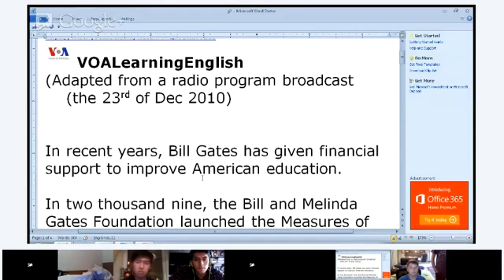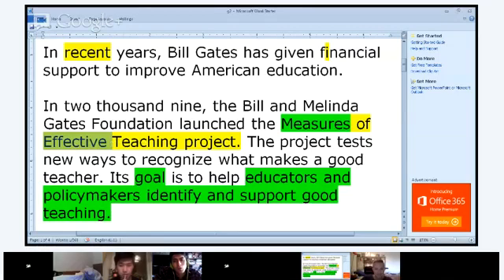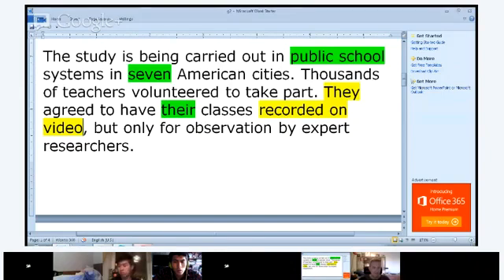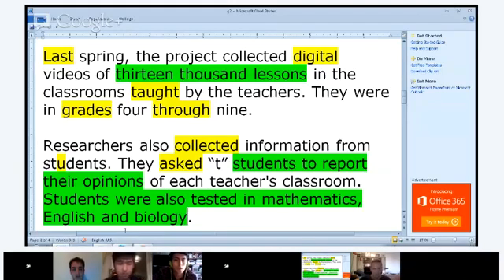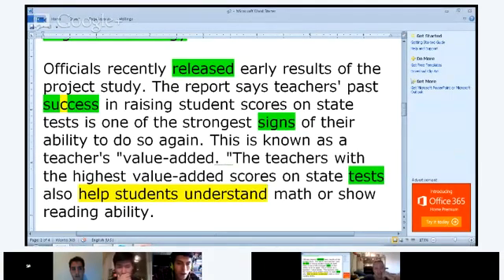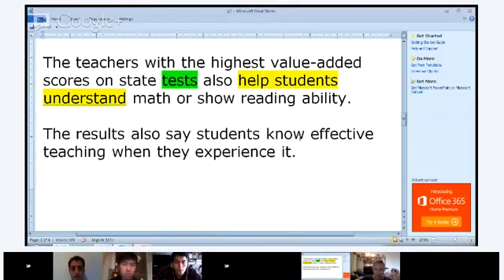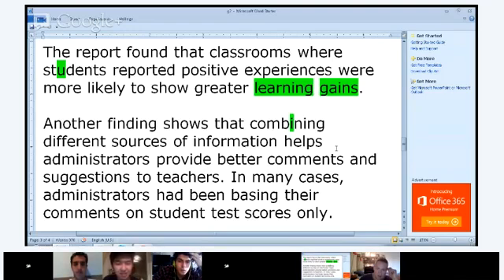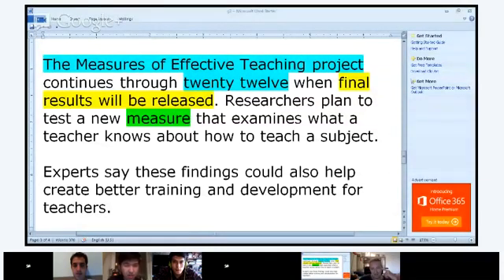Listening - Geoff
VOA has a series of news report videos for English learners. Each class, we are going to read the transcript, and then watch the video that shows the English captions. We are going to read about what makes a good teacher! This is a good class for beginners!